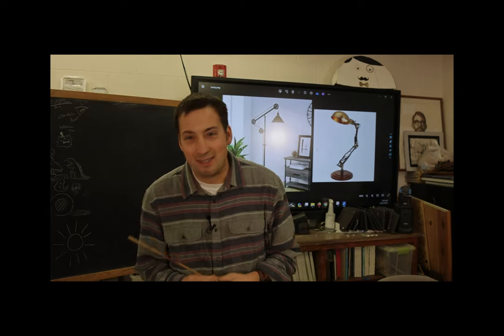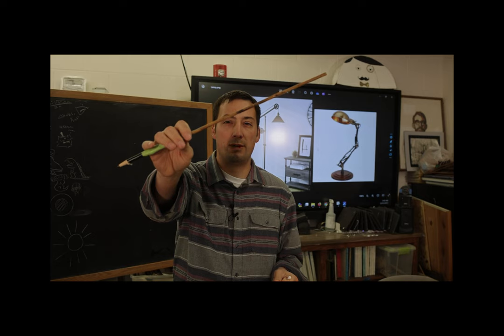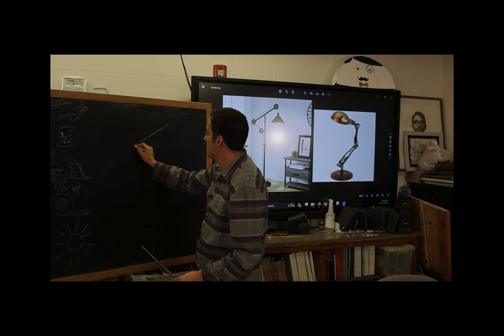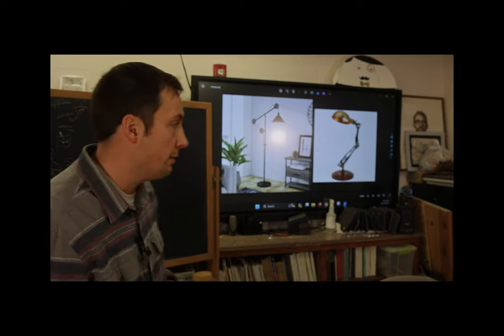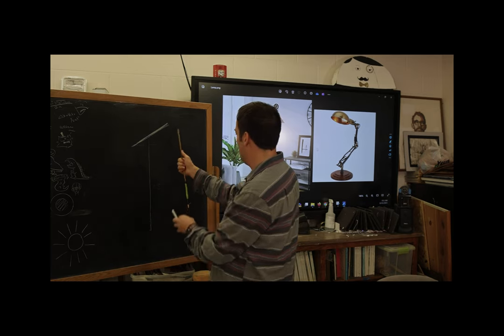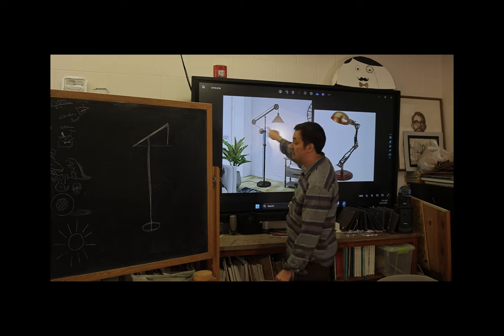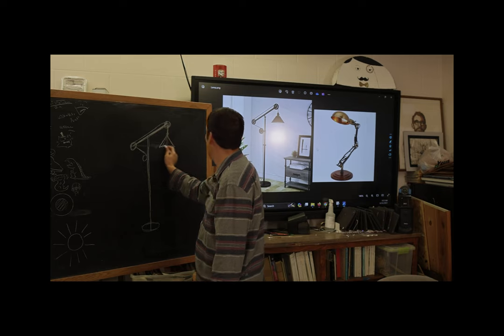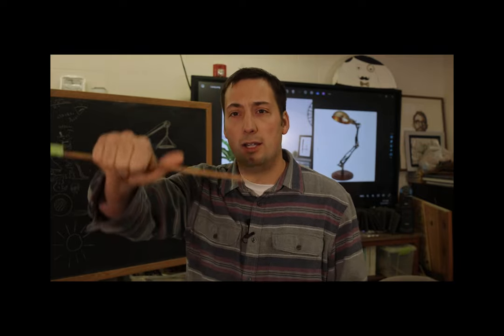Observational Drawing Lamp